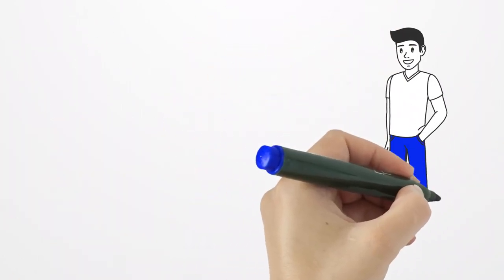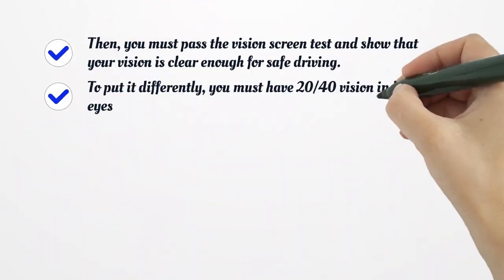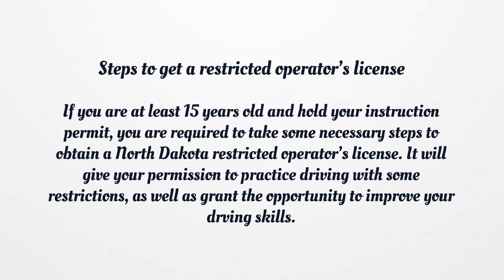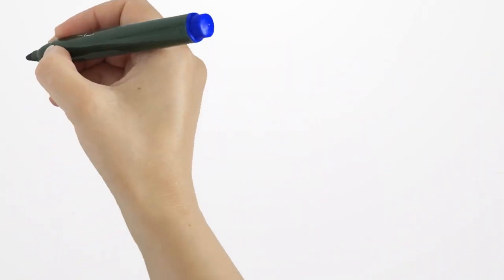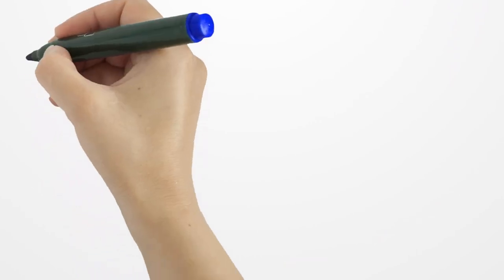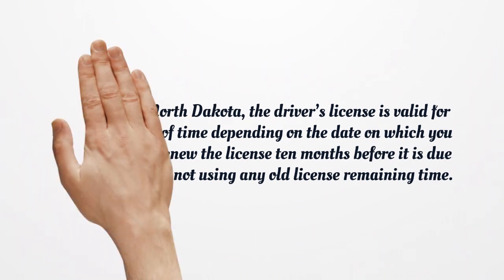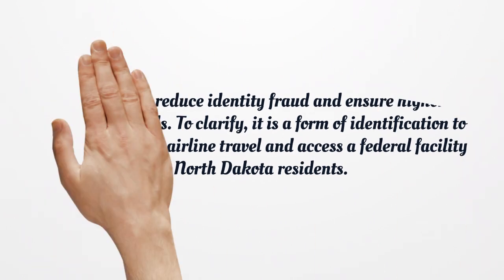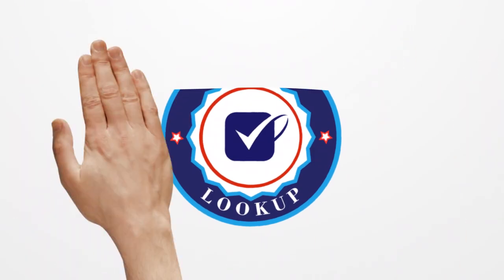North Dakota Driver License - What You need to get started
In order to obtain your driver’s license in North Dakota, you must first check the requirements for the type of license you are eligible for based on your age group. Here you can find how to apply for your license